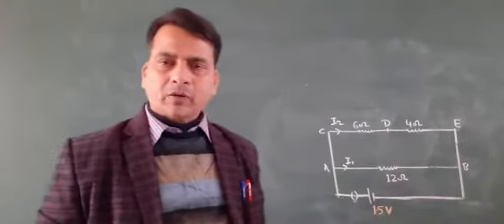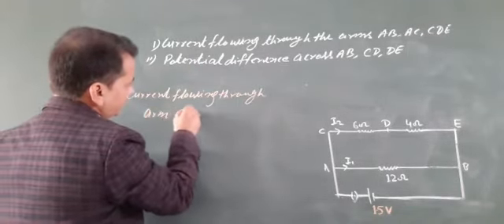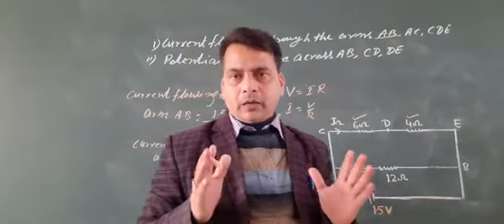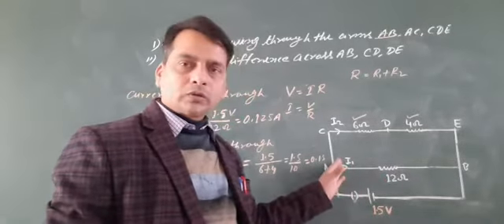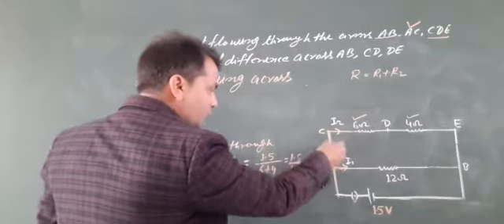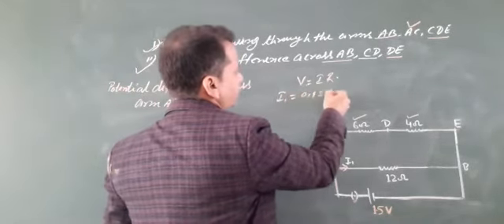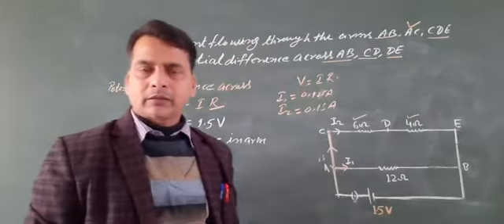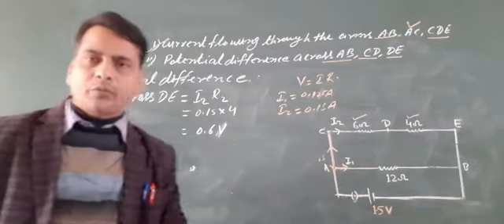numerical questions based on electricity